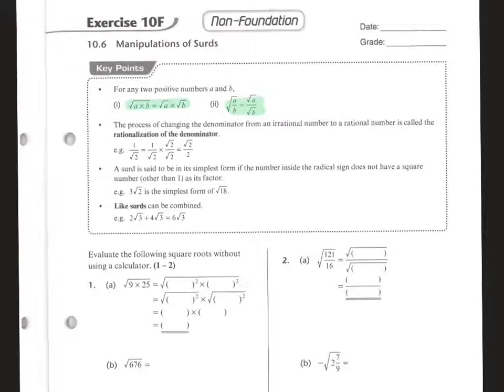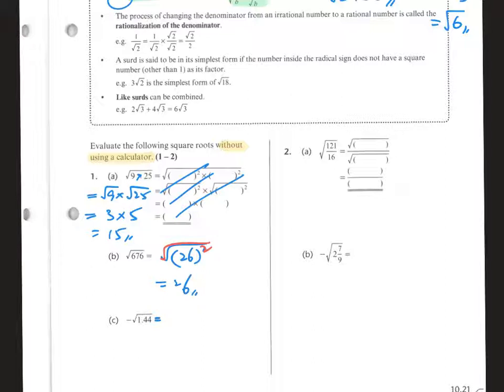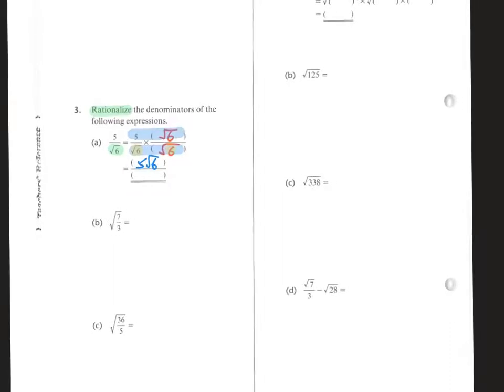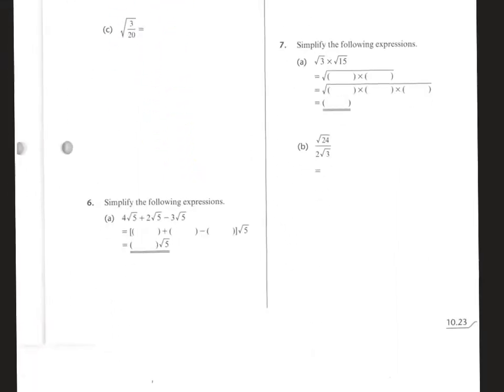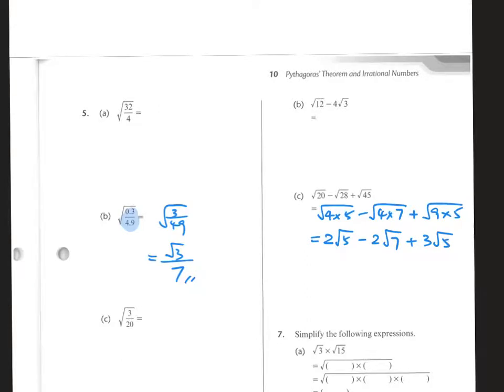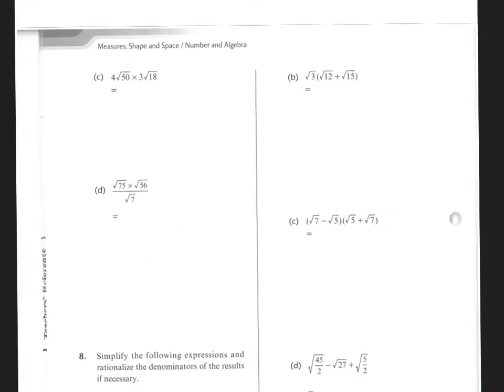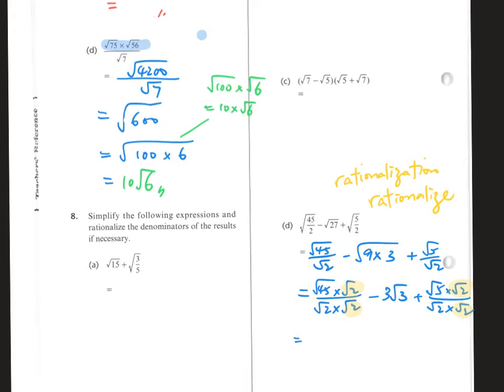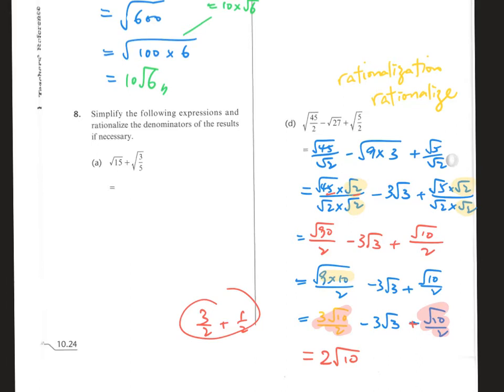Form 2 WB ch 10F